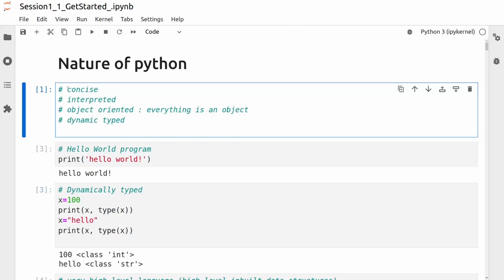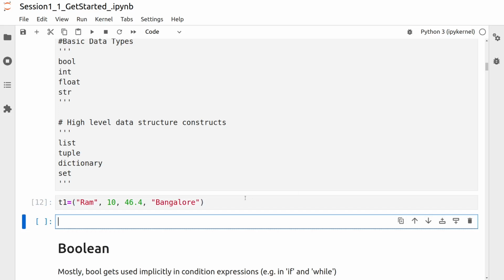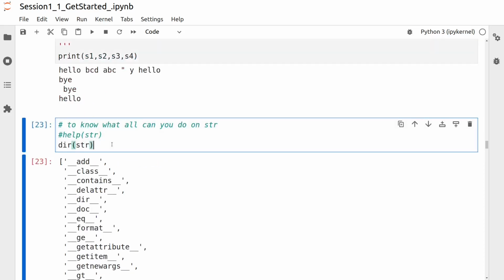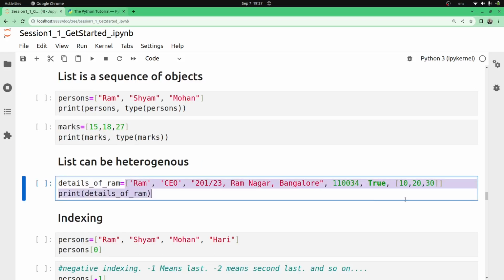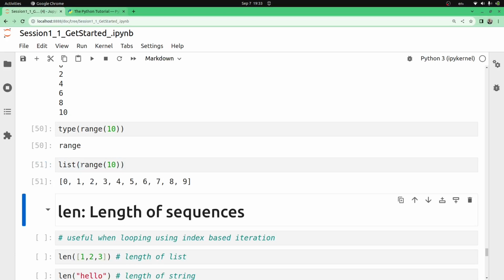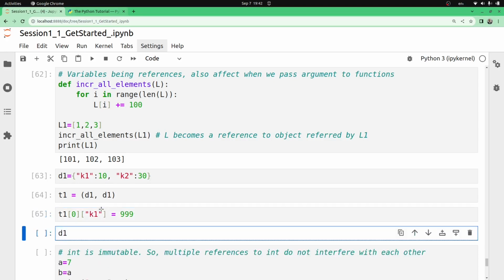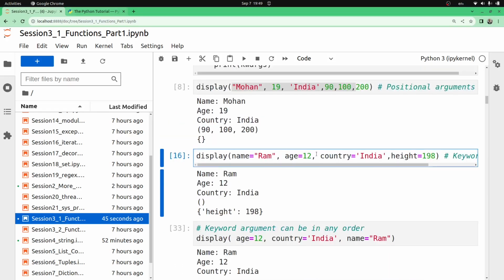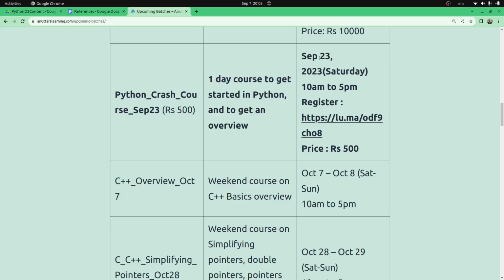Getting Started in Python (Webinar Sep 7, 2023)